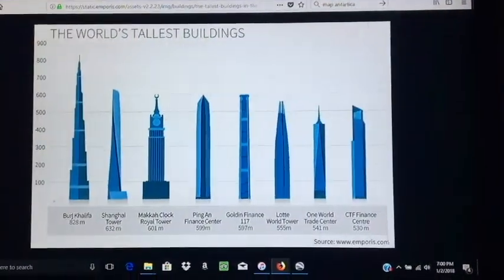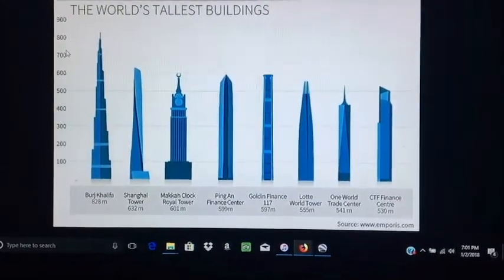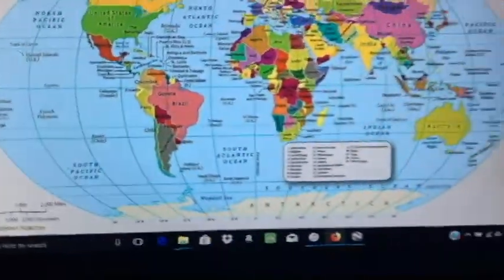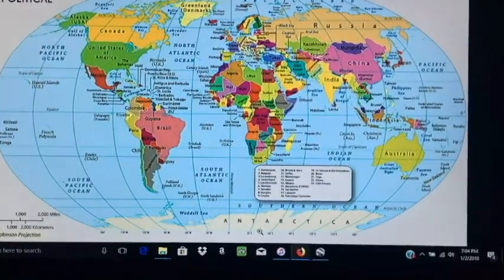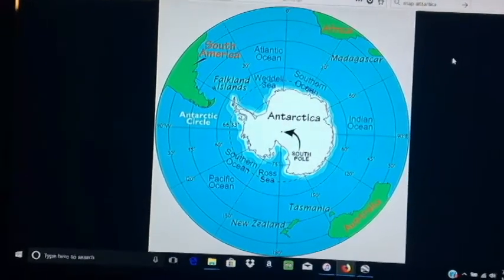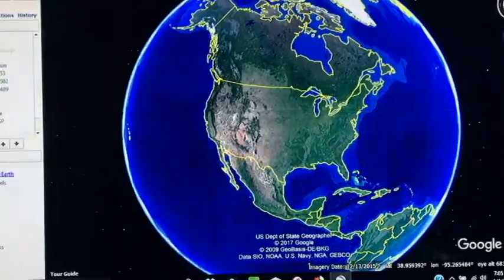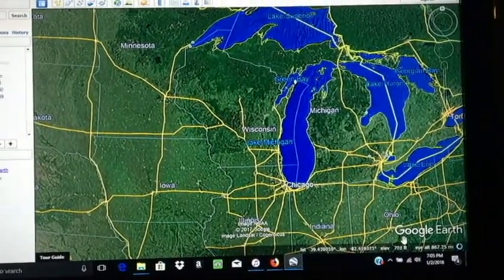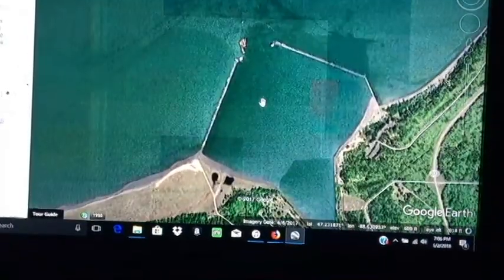Explaining Scientific Models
Here I attempt to clear up misconceptions between scale models and scientific models.